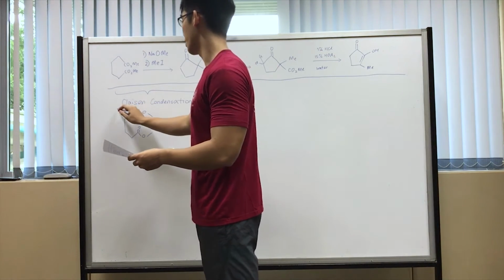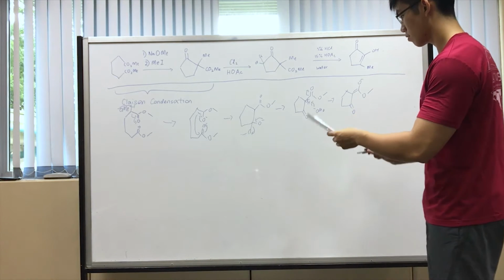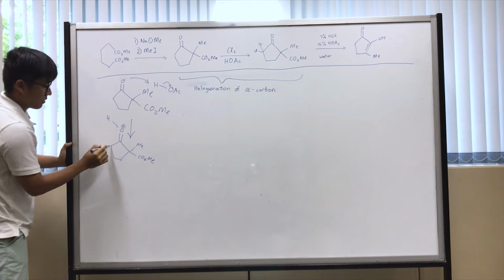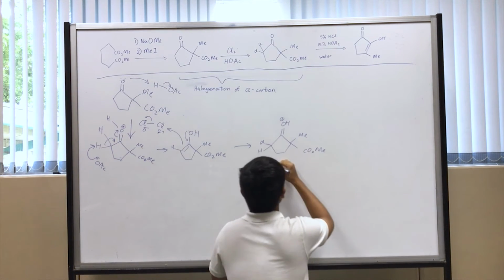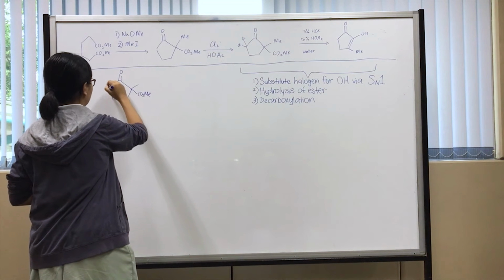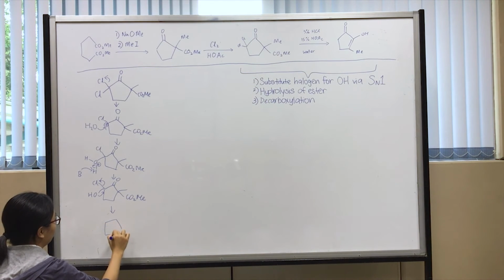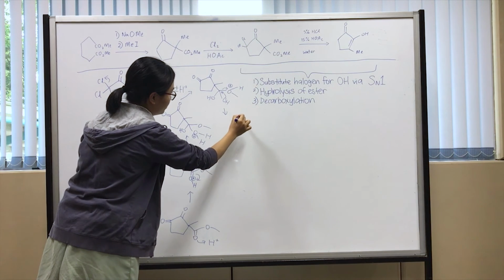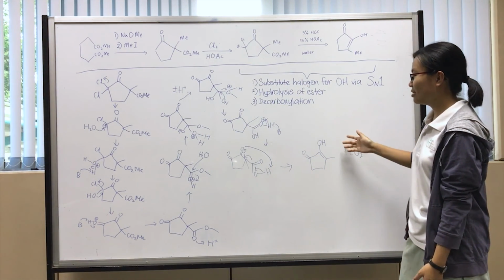CM5402 WS6.2 Qn8 Reaction Mechanism